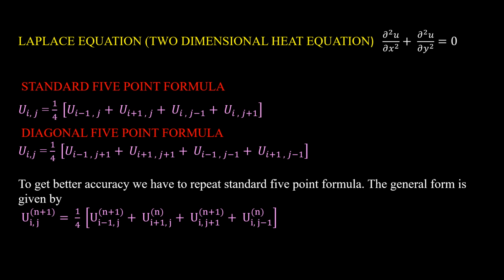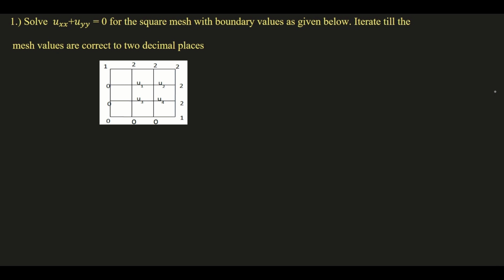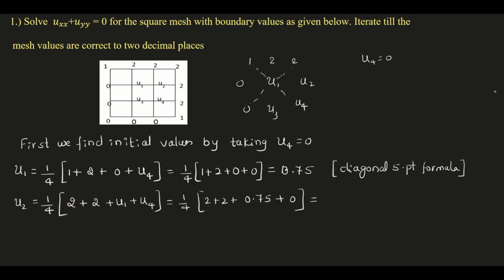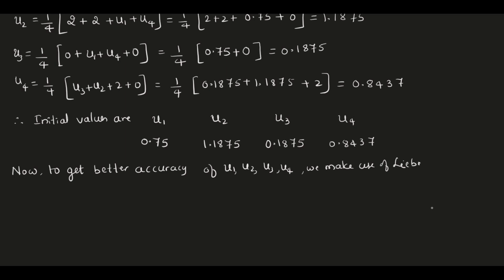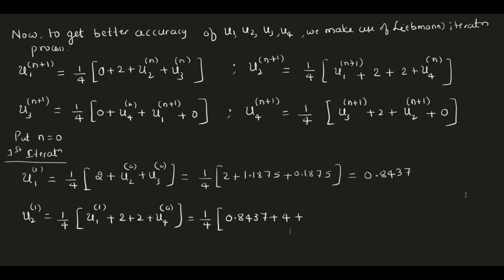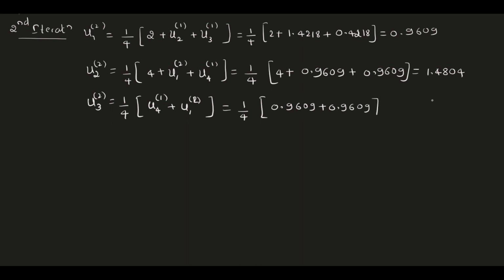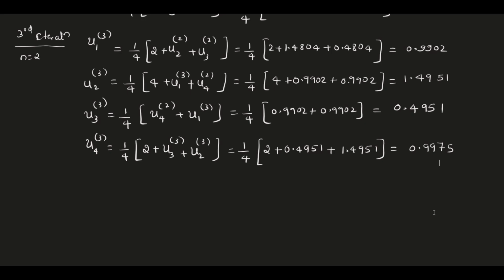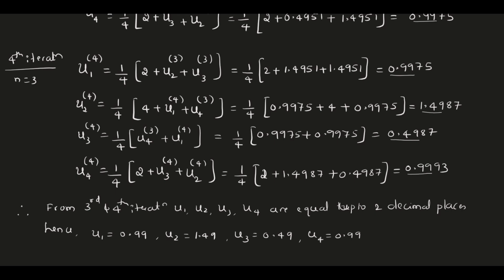Iteration Method Solution of Laplace Equation Example II21MAT31 - MODULE-4 IIDr. Sujata T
In this video, two dimensional heat equation given with boundary conditions is solved using Liebmann's iteration method.